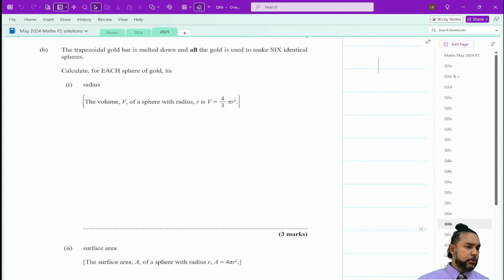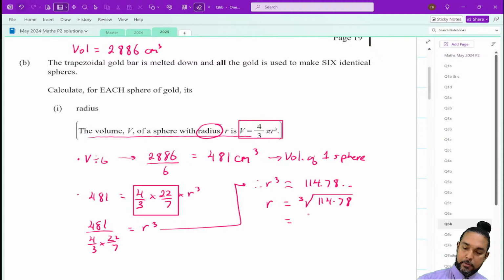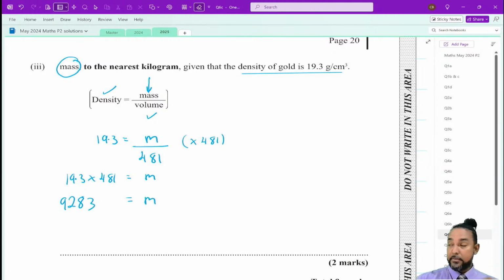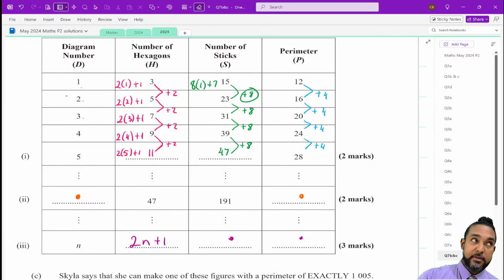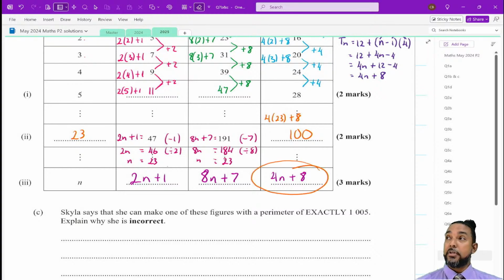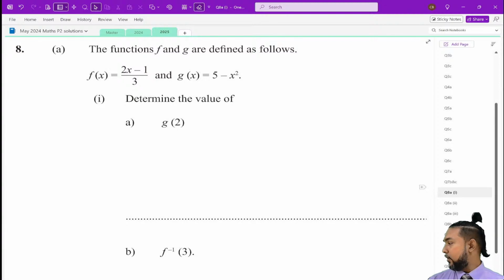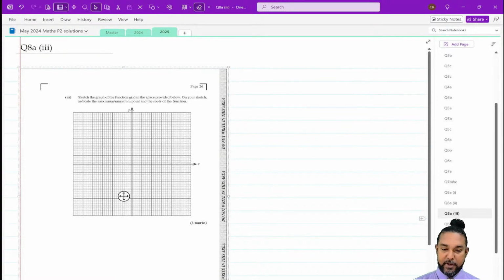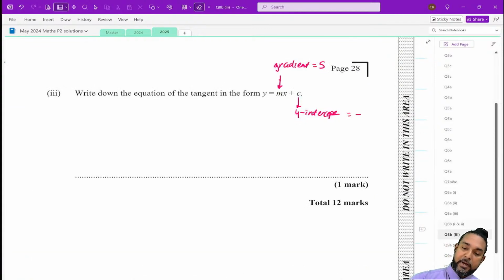2025 02 19 - Maths F5 - PPQ revision - May 2024 P2 Day 3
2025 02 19 - Maths F5 - PPQ revision - May 2024 P2 Day 3